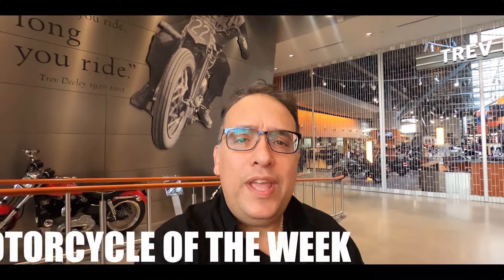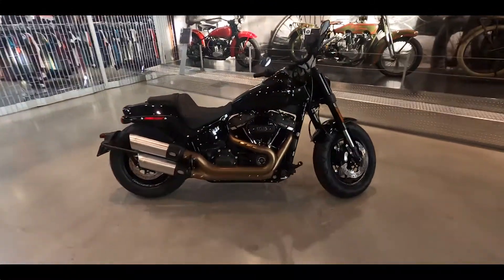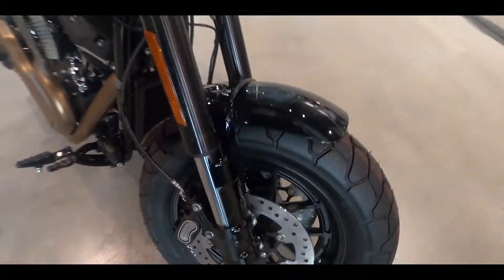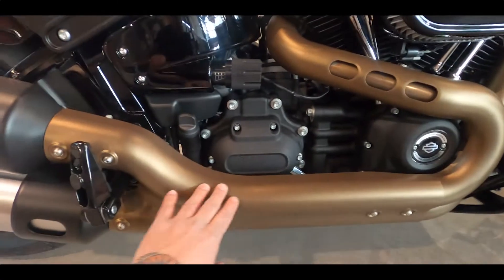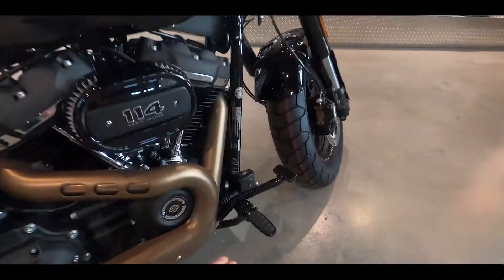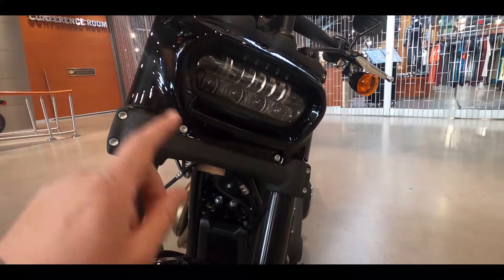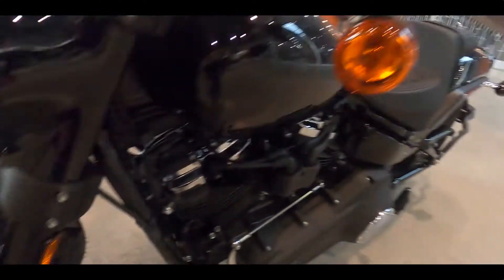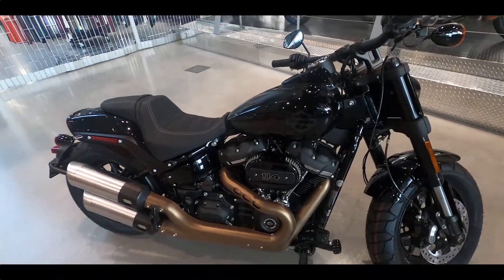Trev Deeley's Bike of the week - 2021 Harley Davidson Fat Bob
Join Jeff as he showcases a 2021 Harley-Davidson® Fat Bob®  in Vivid Black.

A street-eater with an appetite for power. Built with muscular style and performance.

For more info and pictures on Unit #21-061 please check out